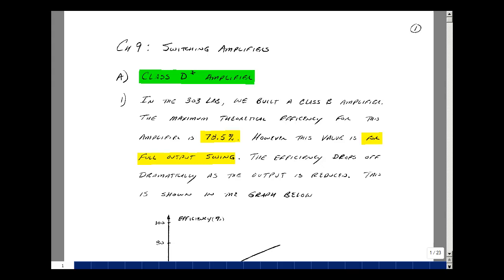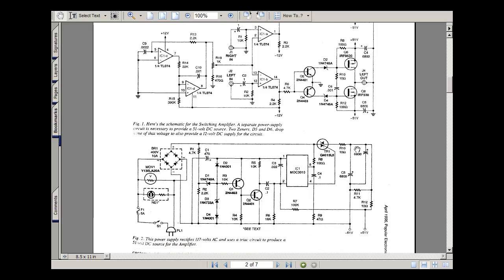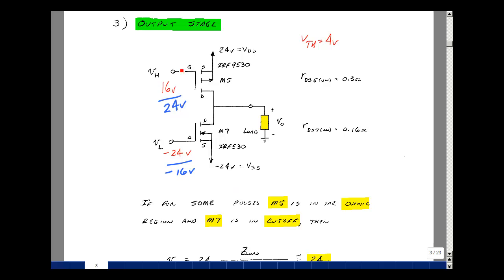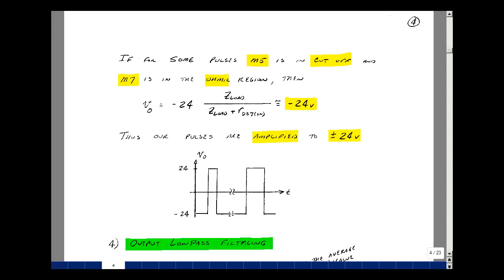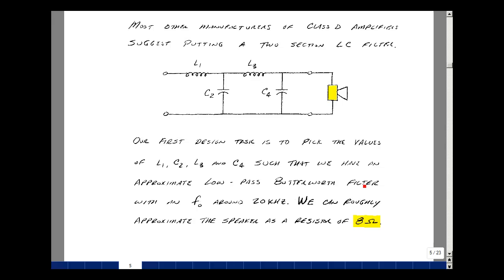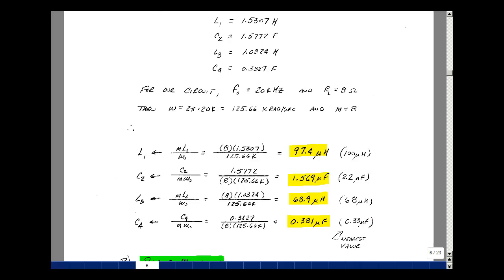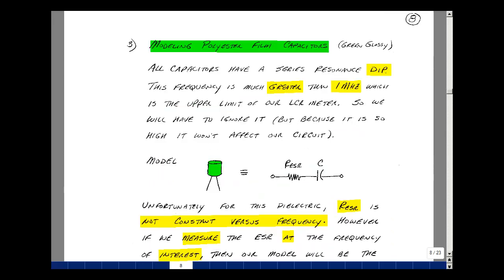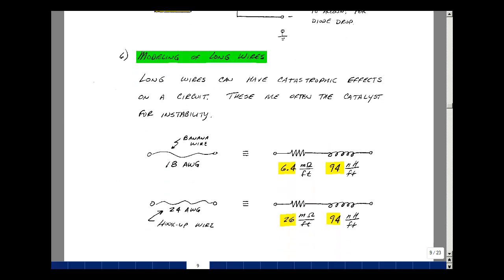ECE402msu: Chapter 9 - Class D Amplifier